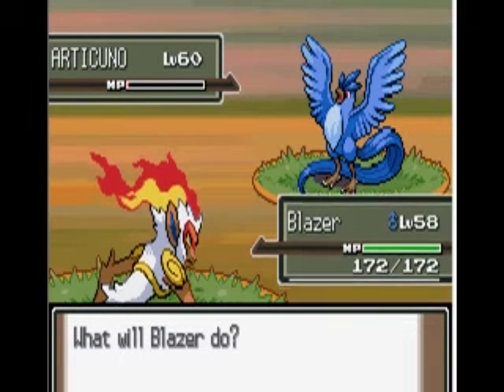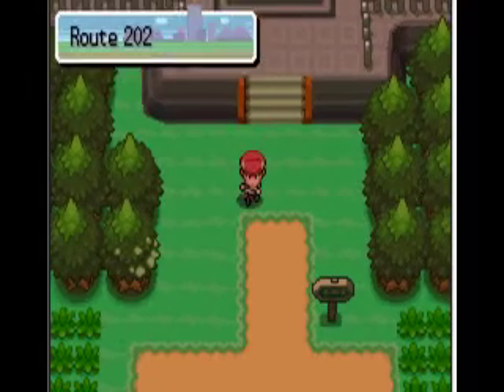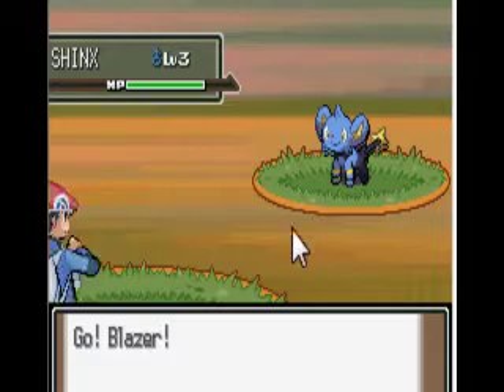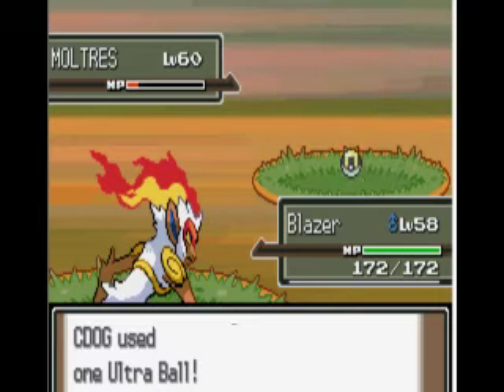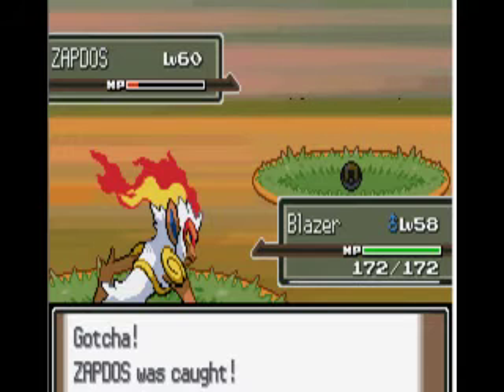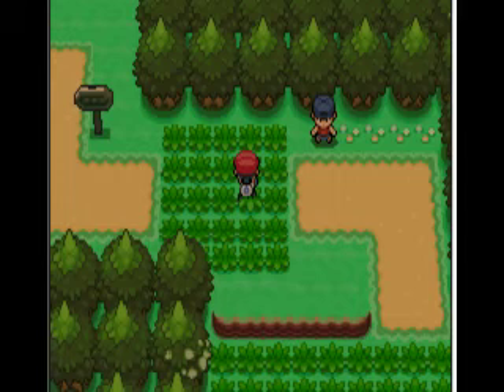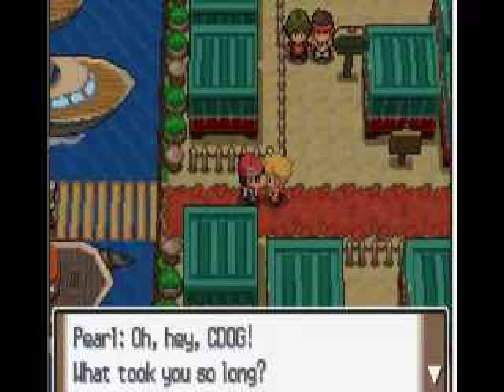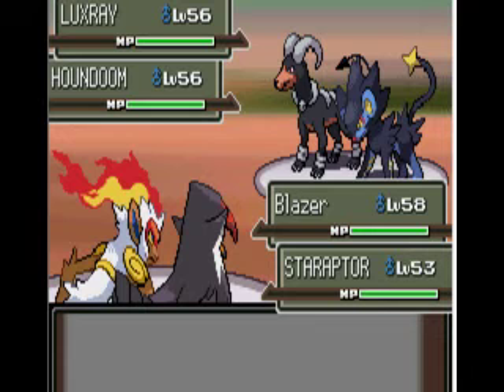Pokemon Platinum Walktrhough Part 91 The roaming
In this video i help with my rival and catch zapdos, moltres, articuno, and cresselia.